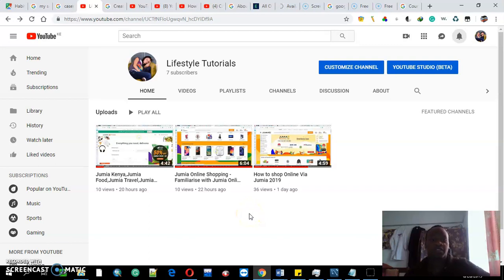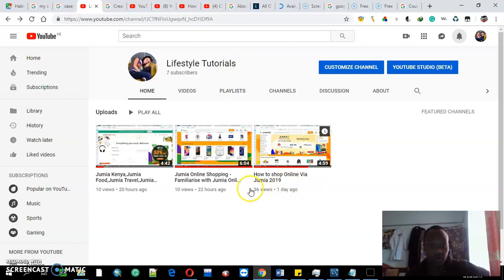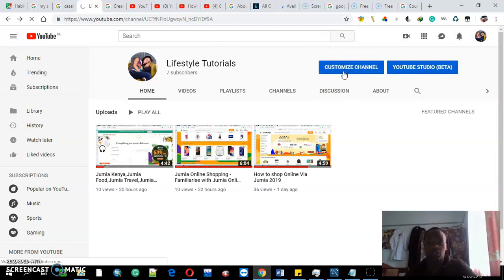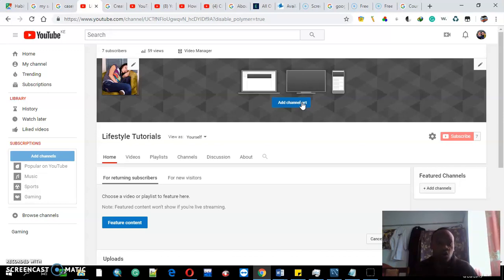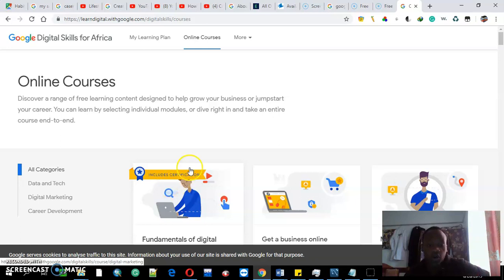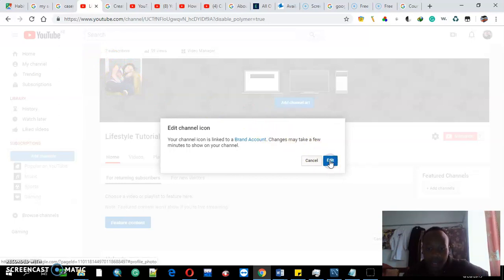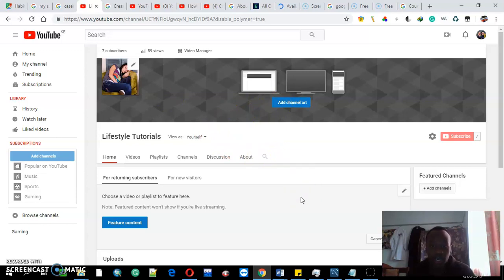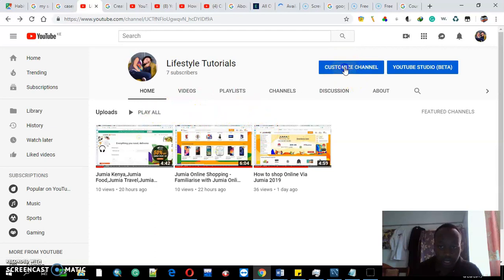HOW TO CUSTOMIZE A YOU-TUBE CHANNEL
After setting up your YouTube Channel page, it will look pretty barren when you first access it. It will display your profile photo, name and a few details, like your latest activity, date joined age and country

-Near the top-left corner of the screen is the "Channel Settings" button. Click on this to begin customizing your YouTube Channel. Here, you can fully customize the visual appearance of your channel's page. By default, the "Appearance" tab (near the top-left corner of the screen) has been selected. Click on the "Accept" button to confirm your selection after you're done making your customizations.

When selecting a photo to use as a background, be sure you own the rights to the image or photo you'll be using. Otherwise, you could get into trouble for copyright violations.

As you're customizing your own YouTube Channel page, it's a good strategy to visit other popular YouTube channels to see firsthand how they're using wallpaper graphics or photos to enhance their channel's page.

Next, click on the "Info and Settings" tab that's displayed under the "Channel Settings" heading to add a text description of your YouTube Channel in the "Description" field. Your YouTube channel description should be short and to the point. Explain who you are, the channel's purpose, and provide a preview of your videos so that people will want to visit your channel and watch your videos. YouTube, Google, and other search engines will use this information when it comes to your channel's search engine optimization listings.

Below the "Description" field is the "Tags" field. Here, you should enter a series of keywords or phrases that best describe your YouTube Channel, as well as your product, service, company, or event. When someone performs a search on YouTube or Google, their search terms are automatically compared to the description and tags you've created for your YouTube Channel. If Google discovers a match or matches, your channel will be listed in the user's search results.

-This is a powerful tool for attracting traffic to your channel and increasing your views.

Below the "Tags" field is the "Channel URL" link. This is a unique URL for your YouTube Channel. Right now, the link is fully functional, but it's comprised of a long list of random numbers and letters. Click on the "Edit" button to create a much more comfortable and customized URL for your channel.

Click on the "Create Channel URL" button to establish your custom YouTube Channel URL, which will take on this format custom channel name]. After confirming your unique, custom URL, an "Overview" screen, will be displayed. From here, you can edit your username and password, plus adjust a handful of other account settings, as well as turn on or off the YouTube functionality that allows you to display ads from other companies on your channel page and within your videos so that you can potentially earn revenue.